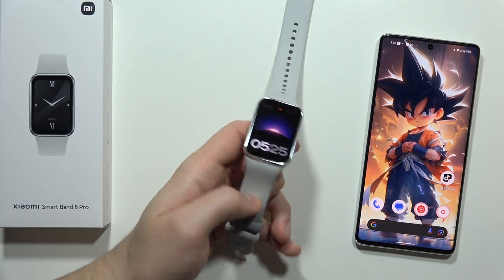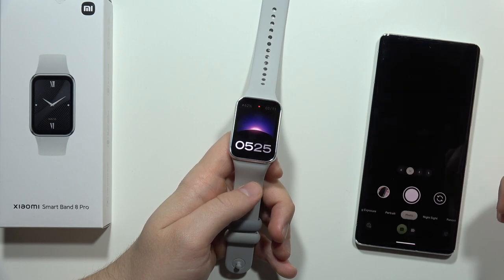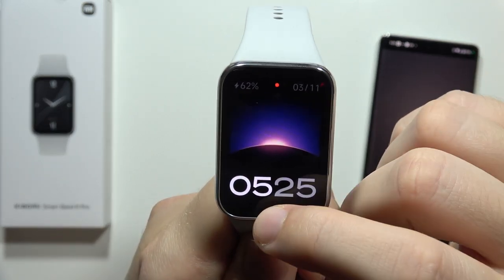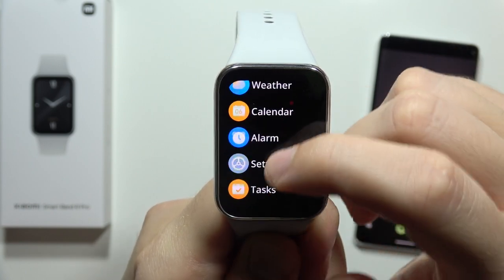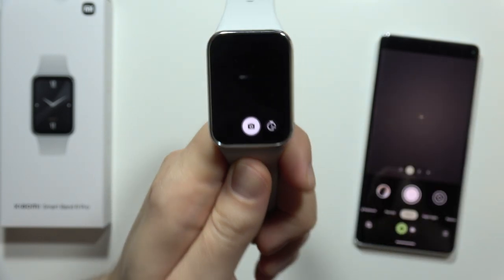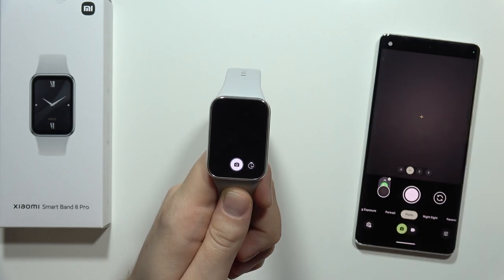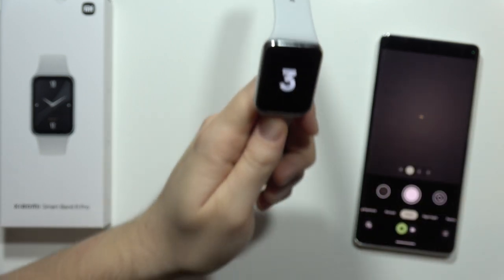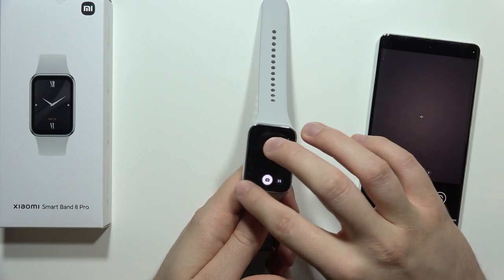Xiaomi Smart Band 8 Pro: Control your Phone Camera & Take Photos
Discover how to control your phone's camera and capture photos with your Xiaomi Smart Band 8 Pro using these simple steps. Enhance your photography experience by remotely triggering your phone's camera shutter. Follow the easy instructions to learn how to control your phone's camera and take photos using your Xiaomi Smart Band 8 Pro.

how to take photos with xiaomi smart band 8 pro
xiaomi smart band 8 pro control phone shutter
xiaomi smart band 8 pro enable shutter delay